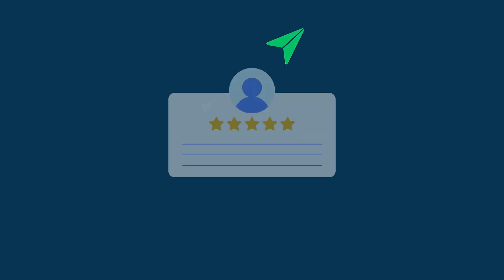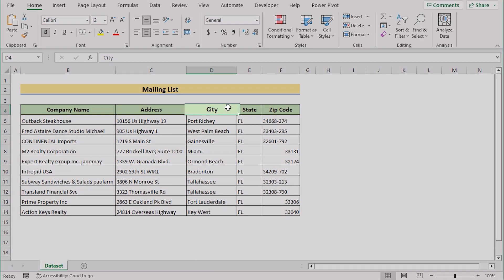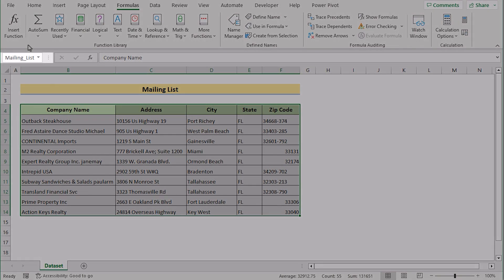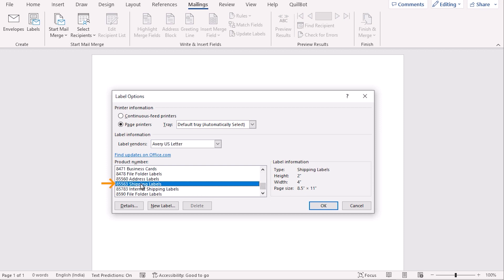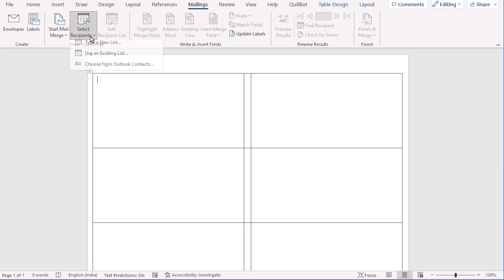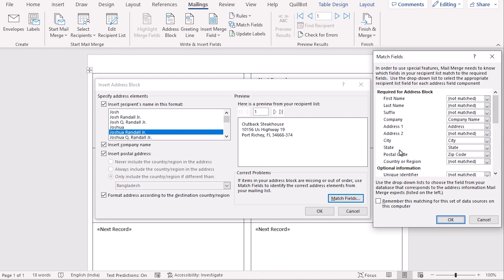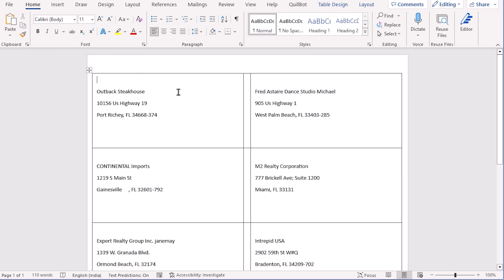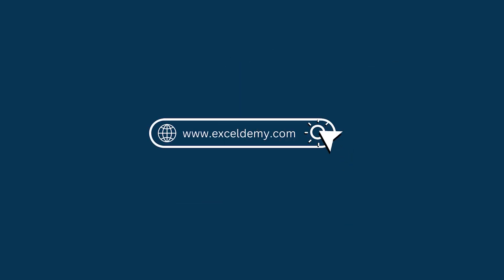How to Create Labels in Word from Excel List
In this video, I'll guide you through multiple steps to create labels in Word from Excel list. You'll learn about preparing a mailing list and defining the name of the table, creating labels in Microsoft Word, importing an Excel list to Word,  inserting fields to labels, finishing merging to create labels in Word from an Excel list, and finally saving the document as a PDF. By labeling in Word from Excel list you can learn about product labeling, creating a name tag, and the process of tracking a business. With practical examples and step-by-step instructions, you can make labels in Word from Excel list in your own Excel spreadsheets effortlessly.

✨ ⯆ Resources:
Alt+Shift+F - To insert mail merge

0:00 - Intro
0:37 - What Is a label
1:37 - Preparing mailing list and define name of the table
2:36 - Creating labels in Microsoft Word
4:43 - Importing Excel list to Word
5:37 - Inserting fields to labels
6:57 - Finishing Merging to Create Labels in Word from Excel List
7:44 - Saving the Document as a PDF